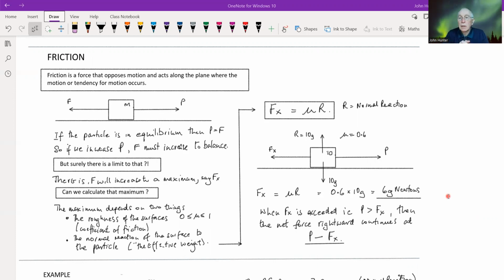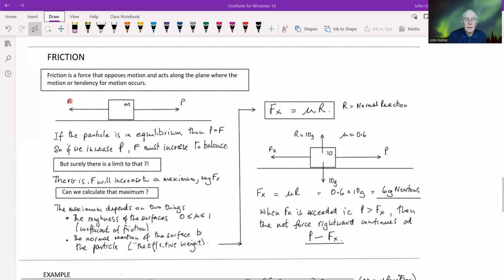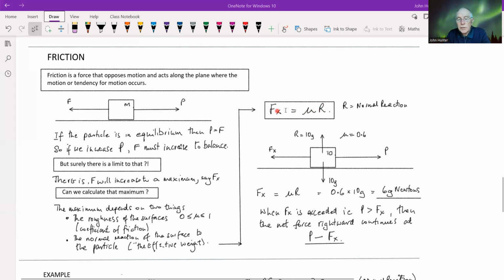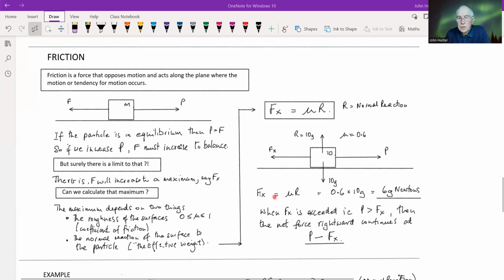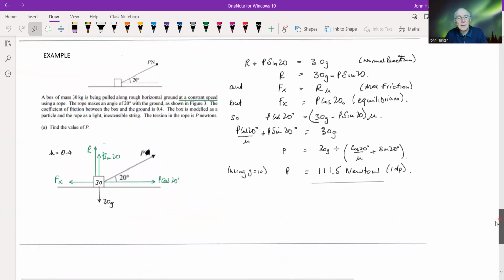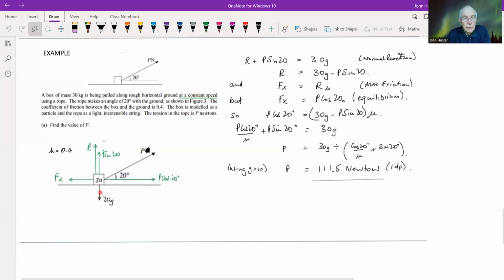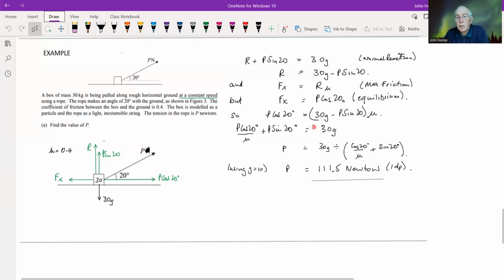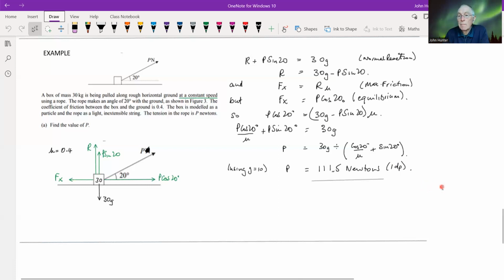Forces 3B Friction